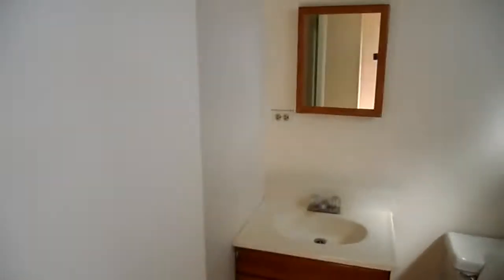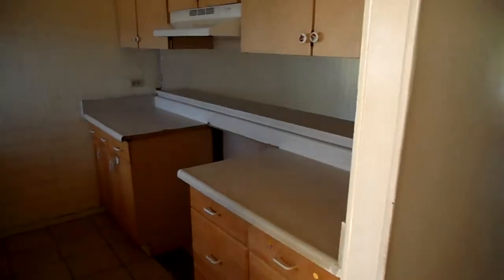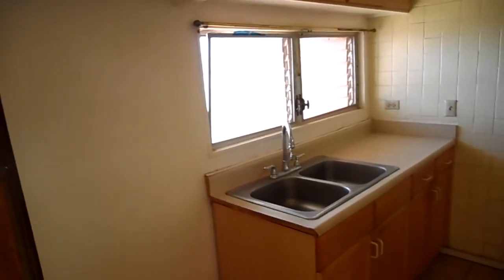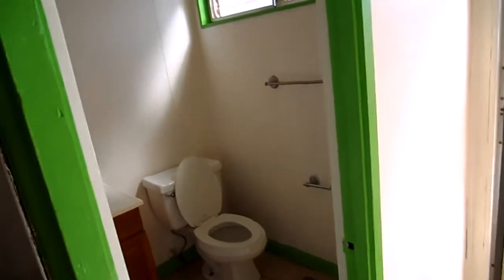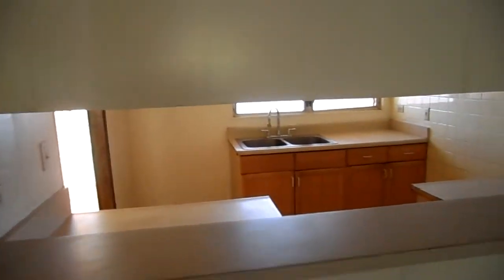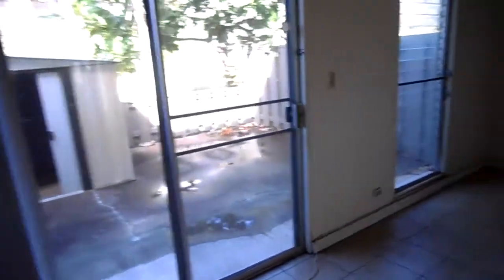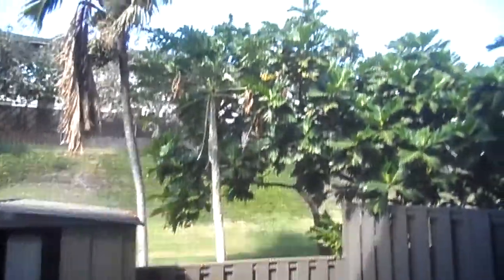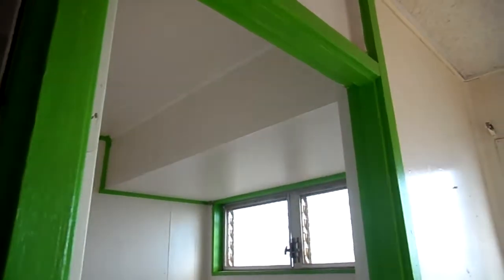Where do I find Foreclosed Hawaii Properties near Schofield Barracks Fort Shafter GoArmyHomes?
Where do I find Foreclosed Hawaii Properties near Schofield Barracks Fort Shafter GoArmyHomes? REO Makakilo Townhome. Vacant/EZ2C.